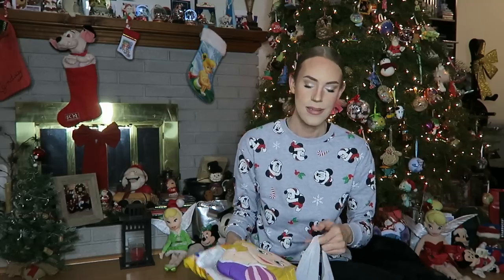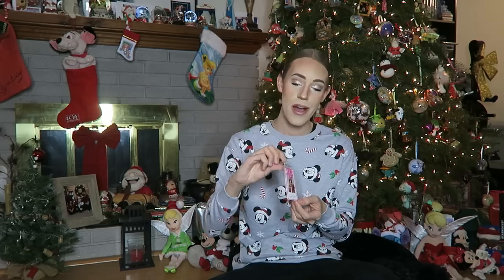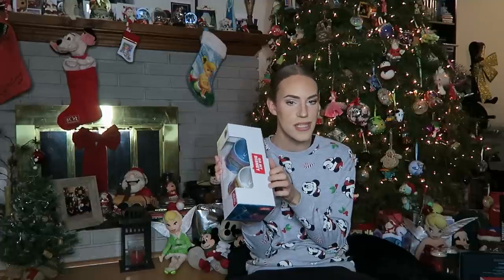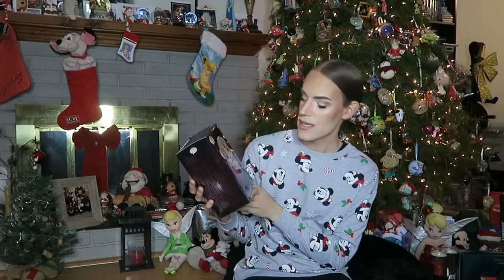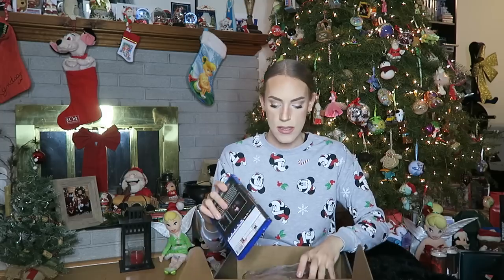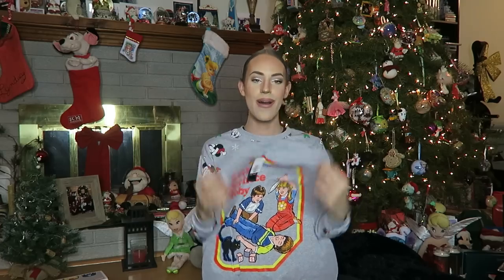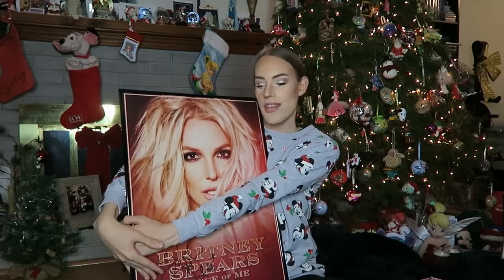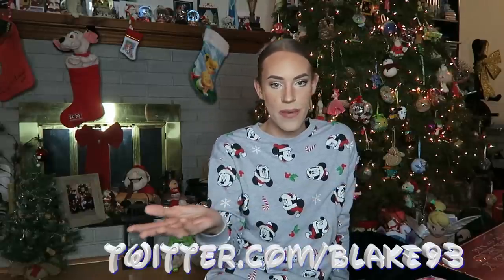What I Got For Christmas 2018!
Here I am returning to YouTube with a haul video of everything I got for Christmas 2018! I love watching these haul videos so I hope you enjoy it!